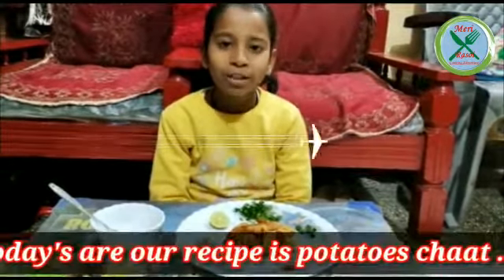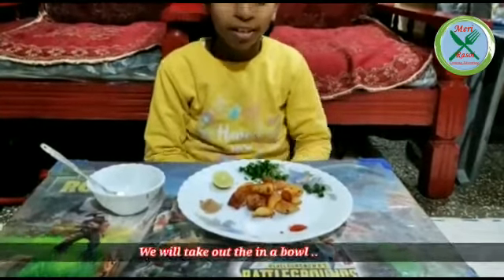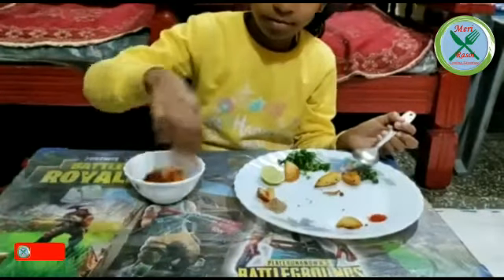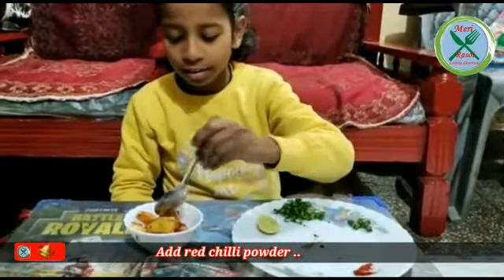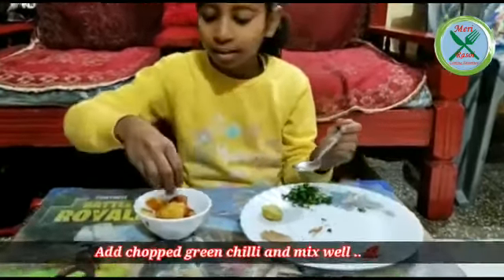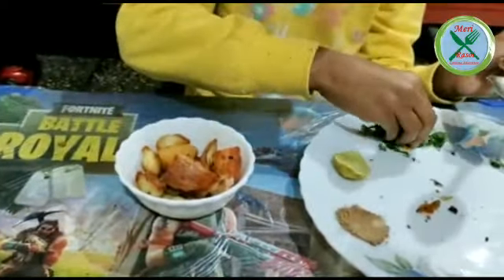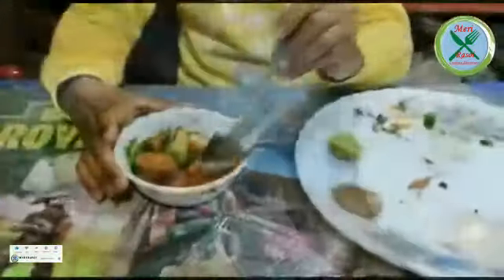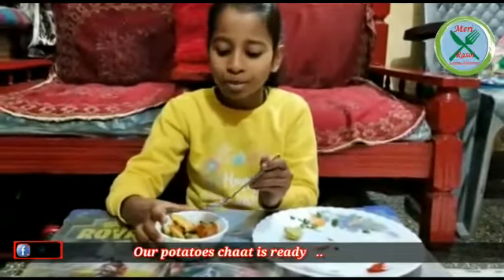Aloo Chaat Recipes! आलू चाट रेसिपी! masaledar & crispy aloo chaat! Chatt! How to Make Potatoes Chatt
Aloo Chaat Recipes ! आलू चाट रेसिपी ! masaledar & crispy aloo chaat ! Chatt ! How to Make Potatoes Chatt ! Chatt ! Chatt Recipes ! Spicy Chaat !

आपका दिन अच्छा गुजरे!